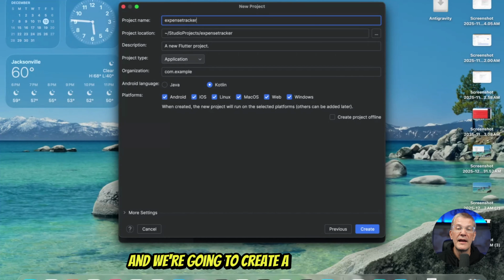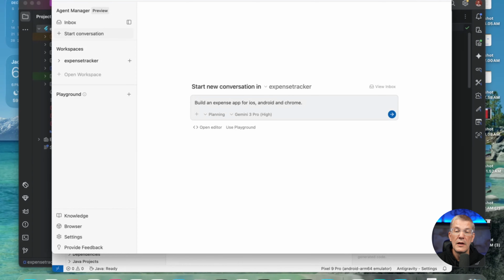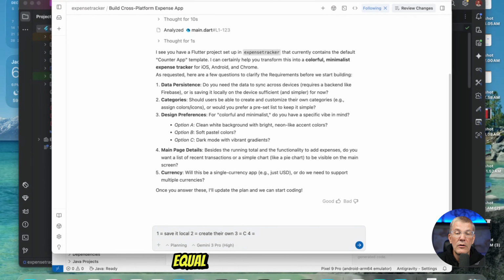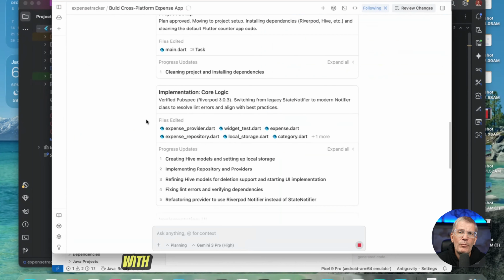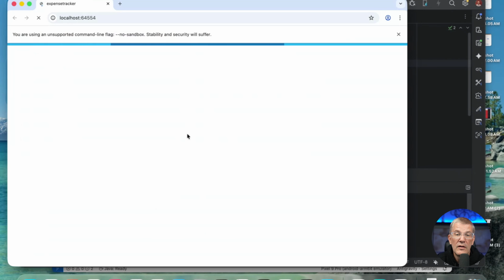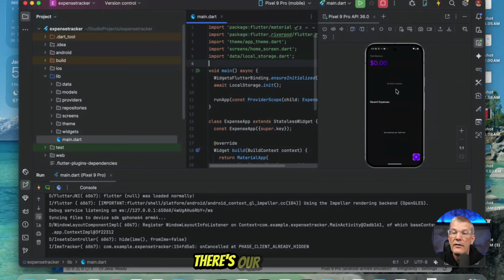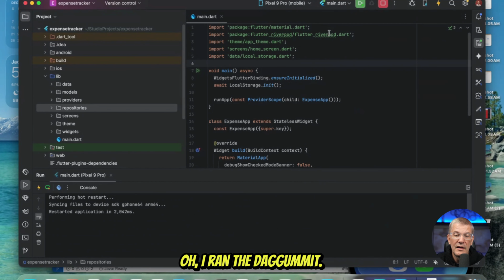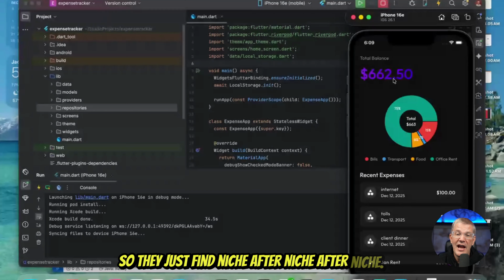Vibe Code an Expense Tracker App with Google Antigravity (iOS, Android & Web)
Chapters
00:00 Introduction to Flutter and Anti-Gravity
02:54 Creating the Expense Tracker App
05:47 Exploring Anti-Gravity Features
09:00 Building the App with Flutter
11:51 Testing the Expense Tracker App
14:48 Adding Features and Functionality
17:54 Final Testing and User Experience
20:48 Conclusion and Future Prospects

🚀 Google Antigravity Tutorial: Build an Expense Tracker App (iPhone, Android & Web) 💸📊

In this step-by-step tutorial, I show how to build a cross-platform Expense Tracker application using Google Antigravity 🤖✨ alongside Android Studio with the Flutter plugin 🛠️ — all from scratch.

🎯 The goal of this video:
👉 One app. One codebase. Three platforms.
📱 iPhone (iOS simulator)
🤖 Android (Pixel emulator)
🌐 Chrome web browser

Using Flutter 🦋, we avoid writing three separate apps and let Antigravity handle planning, code generation, and rapid iteration ⚡️

This is only my third time using Google Antigravity 😅, so you’ll see a real beginner-style workflow — including mistakes, fixes, and improvements along the way 🧠🔧

🧩 What you’ll learn in this video:

✅ Creating a new Flutter project in Android Studio
✅ Opening the project side-by-side in Google Antigravity
✅ Using Agent Mode 🤖 for planning and building
✅ Answering Antigravity’s design & feature questions
✅ Building an Expense Tracker with:
 • 💵 Expense categories
 • 📝 Notes
 • 📅 Editable dates
 • ➕ Running expense totals
 • 🥧 Interactive pie charts

✅ Using local storage (no database needed ❌🗄️)
✅ Adding new categories & UI changes using simple prompts 💬
✅ Testing the same app on:
 • 🌐 Chrome (Web)
 • 🤖 Android Emulator (Pixel)
 • 📱 iOS Simulator (iPhone)

🛠️ Tools & Tech Used:

🔹 Google Antigravity (Agent Mode)
🔹 Android Studio
🔹 Flutter Plugin
🔹 Dart
🔹 Gemini 3 Pro (Basic Workspace plan 💼)

💡 Also covered:

⚔️ Antigravity vs Cursor vs Claude Code
🦋 Why Flutter is perfect for AI-powered “Vibe Coding”
🔐 When & why to add Firebase later
⚡ How fast you can iterate features with AI prompts

⚠️ This is a real build, not a polished demo 🎬
You’ll see live testing, debugging, and feature updates as they happen 🔍🔥

💬 Want to see me build another app with Google Antigravity?
Drop your ideas in the comments 👇
📊 Expense tools • 🧮 Calculators • 🏢 CRMs • 🤖 AI utilities

💬 Ask questions — I reply!